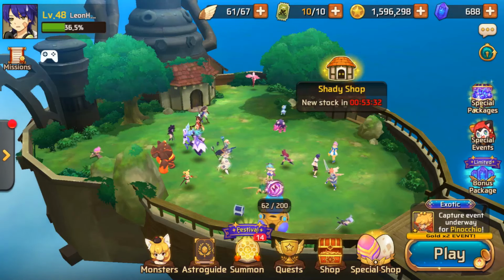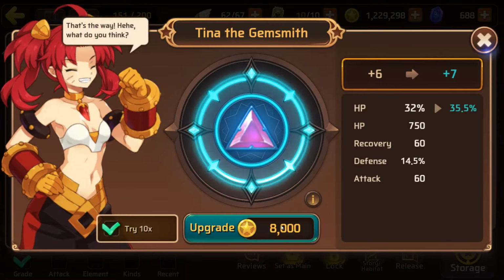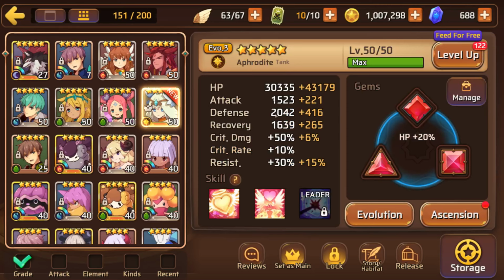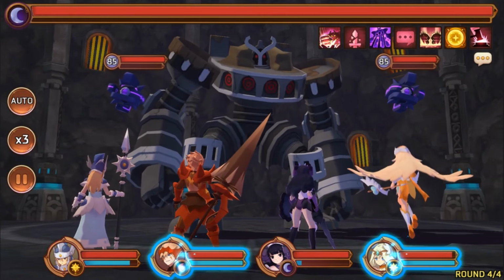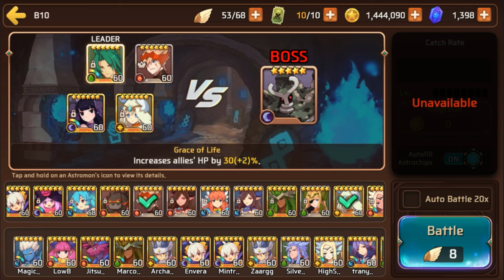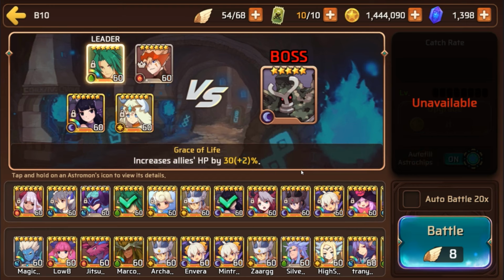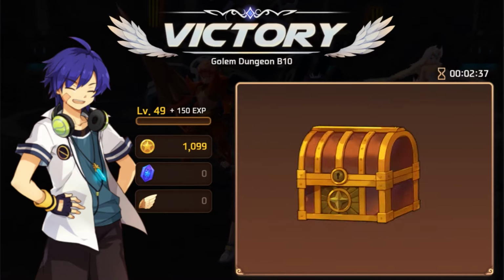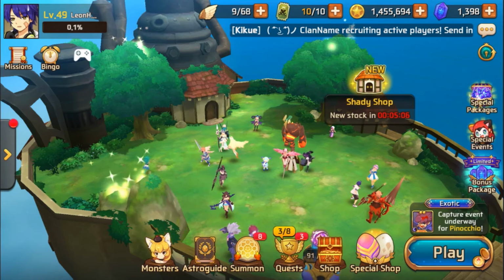Monster Super League - Light Venus Spotlight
Dat shield doe!!